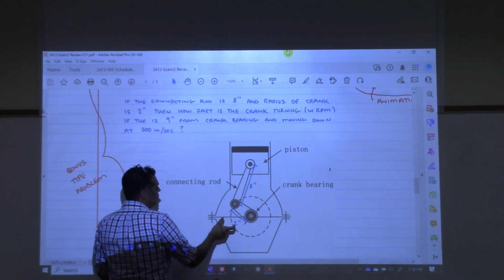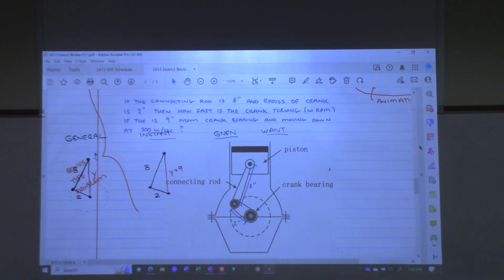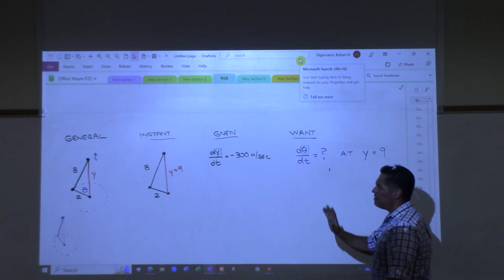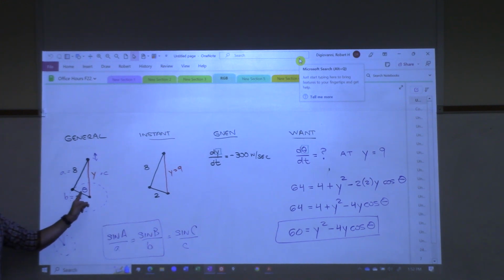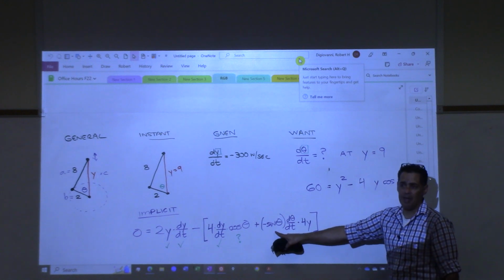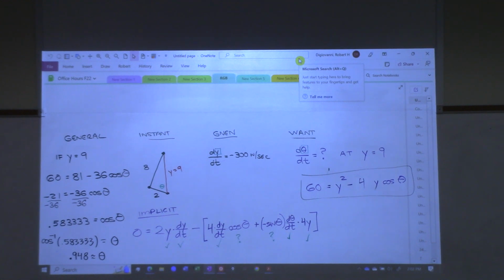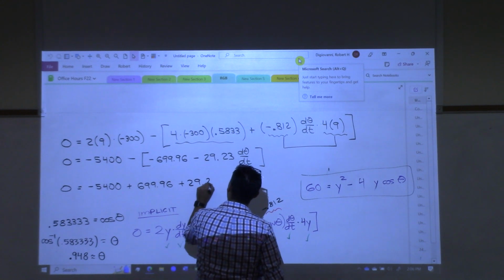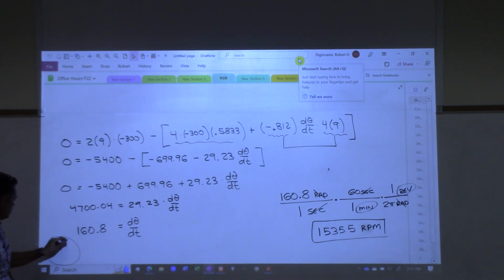2413 6/29 part2